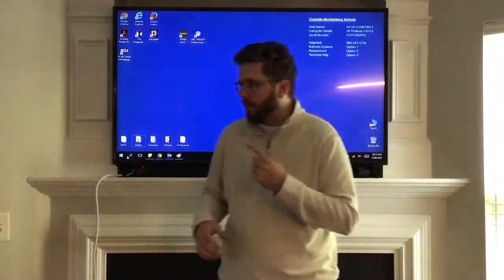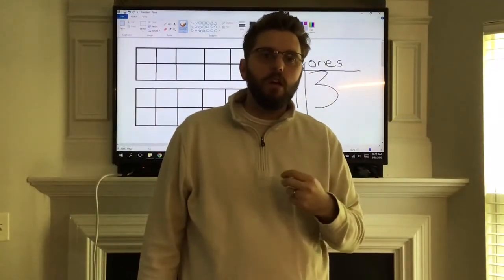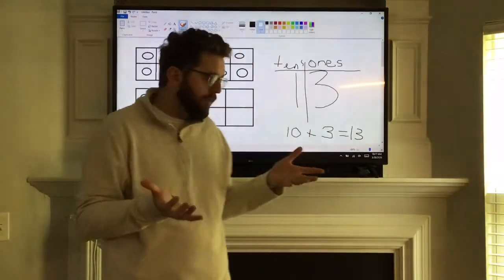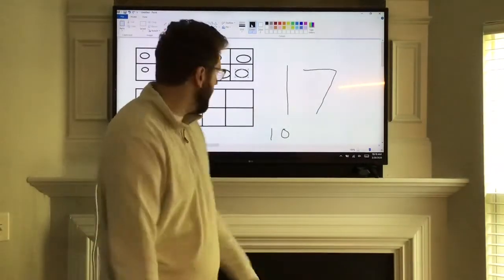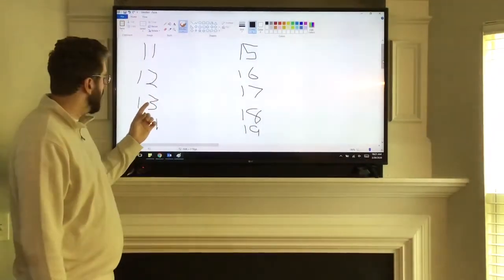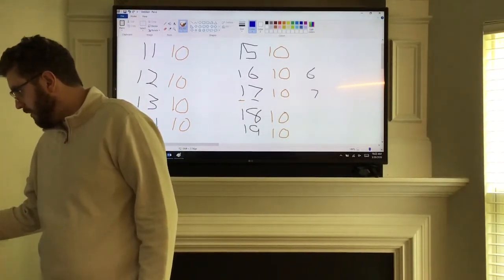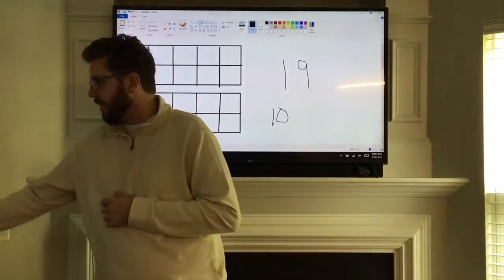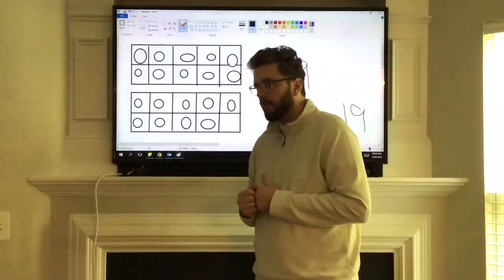Math Lesson March 27th